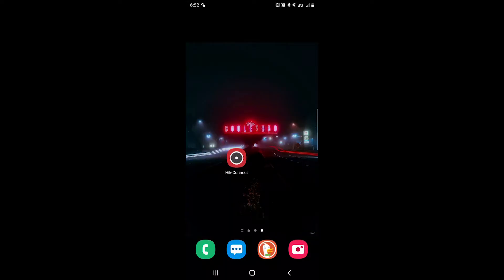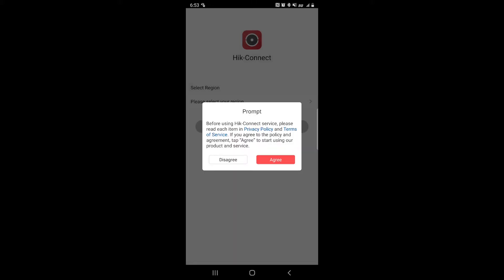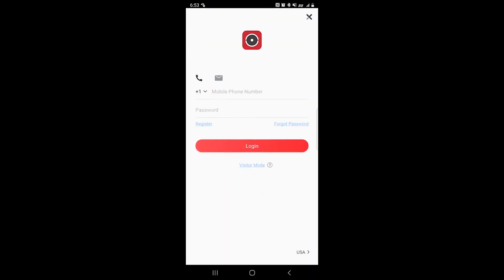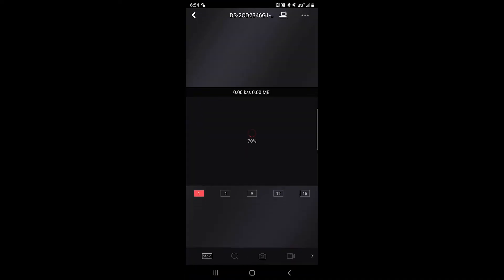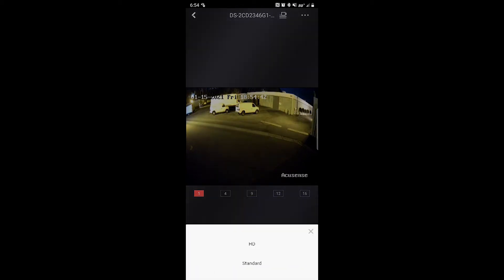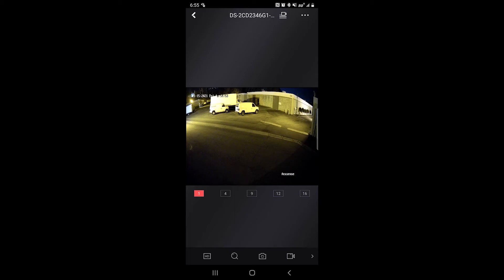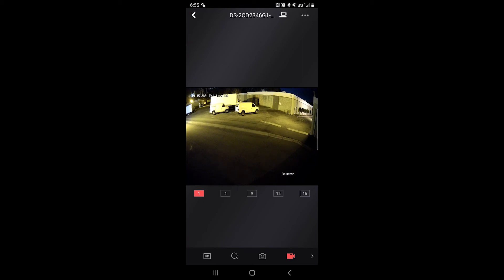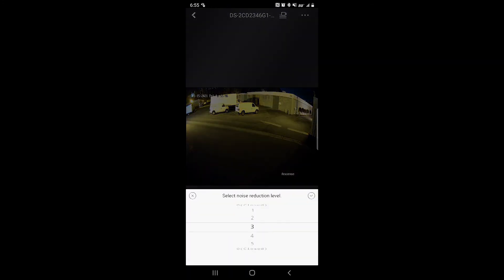Quick start guide - Hik-Connect & Hilook phone apps for Hikvision cameras and recorders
This Video is a Quick start guide for Hik-Connect & Hilook phone apps to use with Hikvision cameras and recorders.  Follow along and check out some of our other videos for more information on how to operate your Hikvision security camera system.

Alternative app, available both on iTunes and play store: "Guarding Vision"

4901 Morena Blvd
STE 811
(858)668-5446